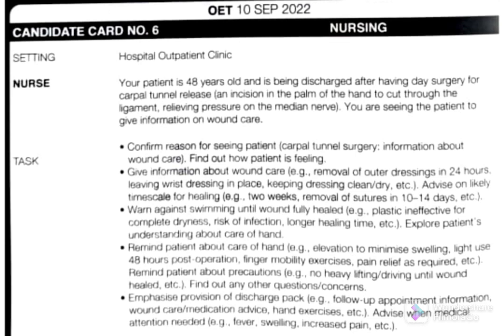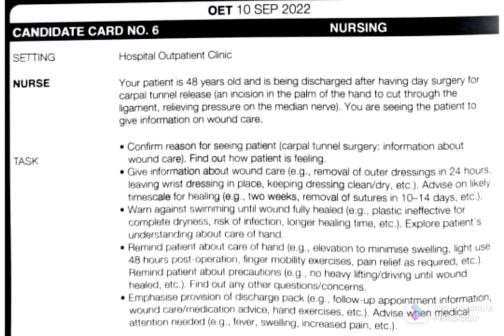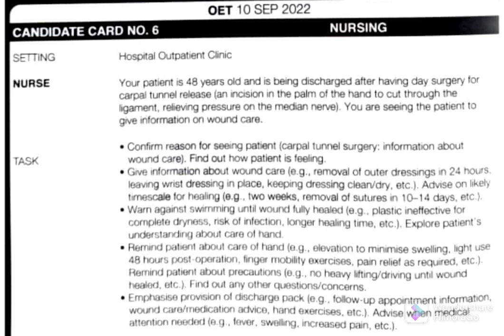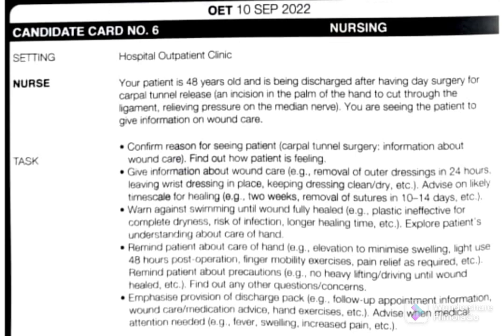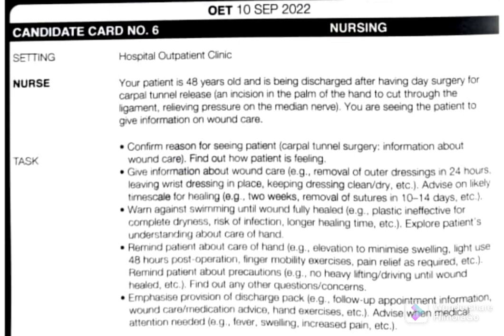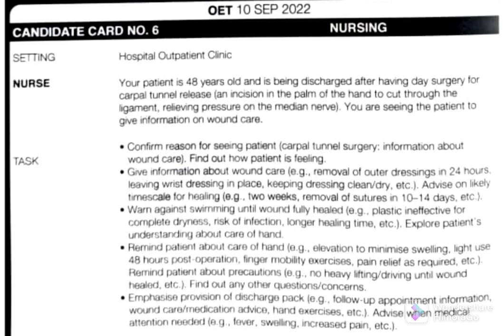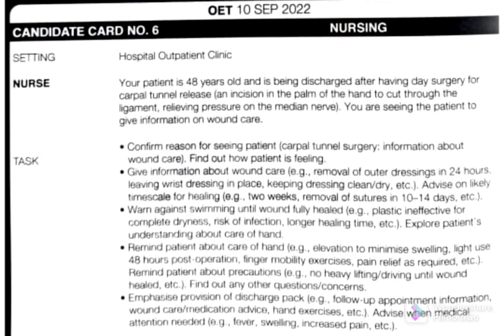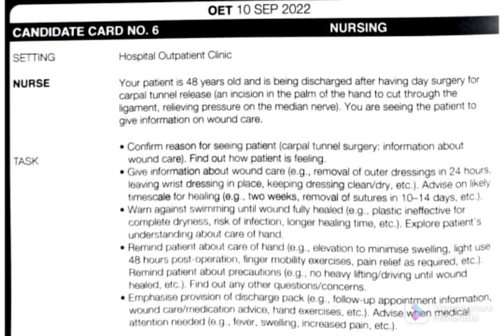Recent Oet exam Role play introspection - Carpal Tunnel Surgery ✨fOr yOur B- ScOre